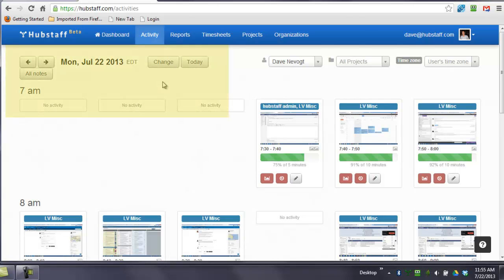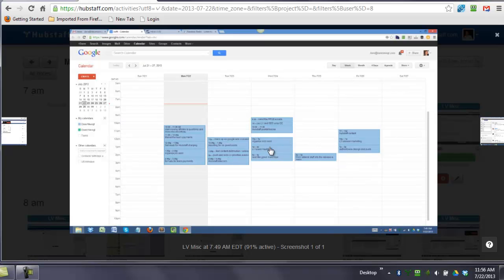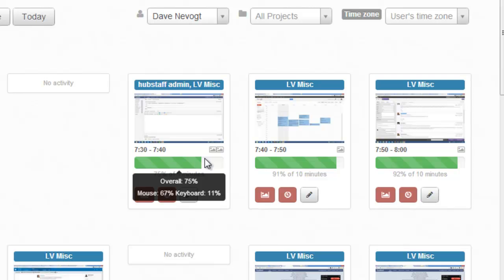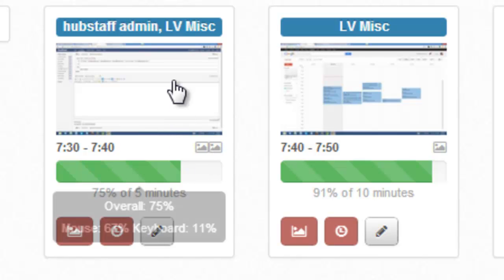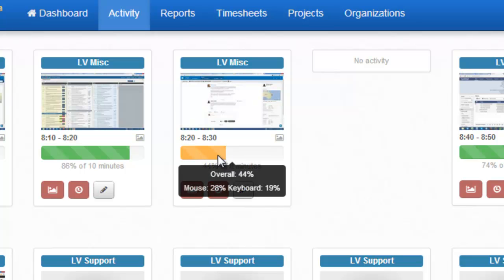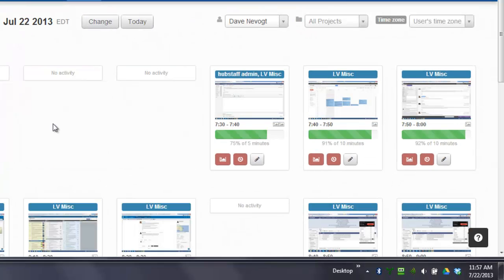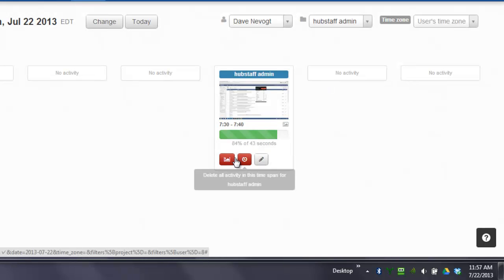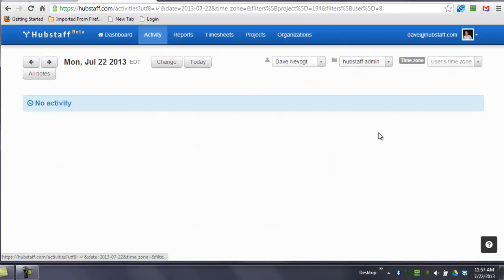Hubstaff Time Tracking - Activities View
This view shows screenshots, activity levels, and time worked for each of your employees.  Employees can delete screenshots and activity if they have the permissions to do so.